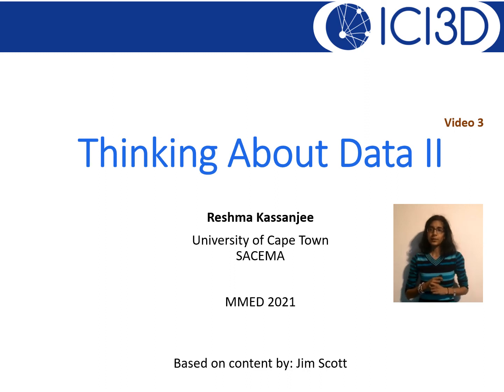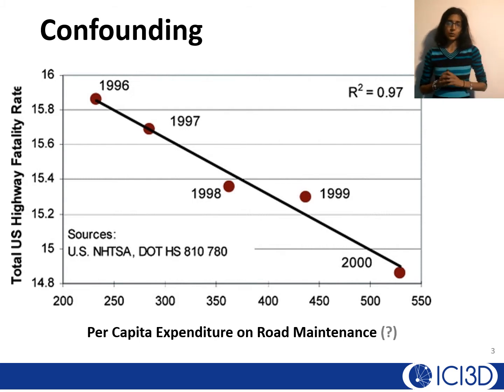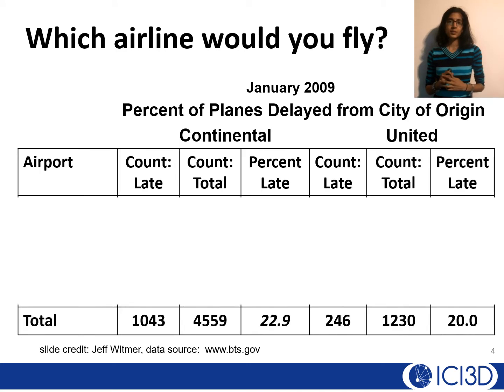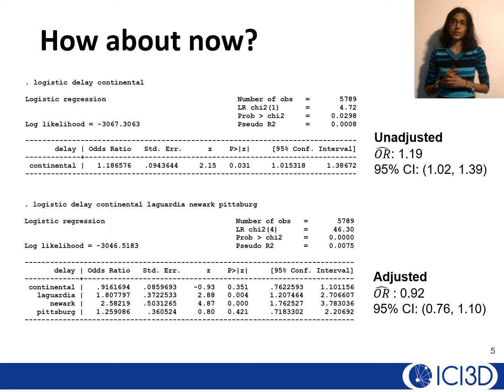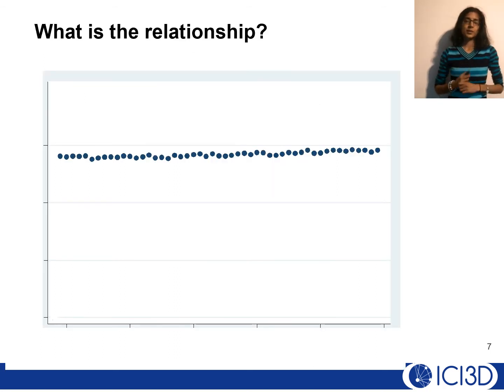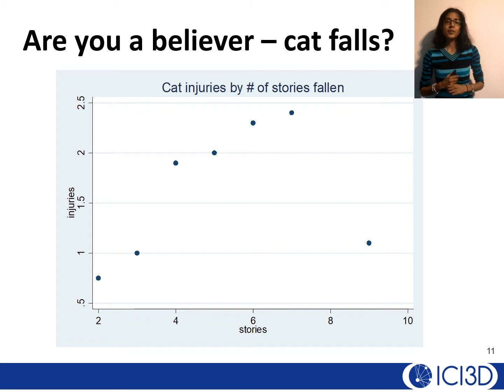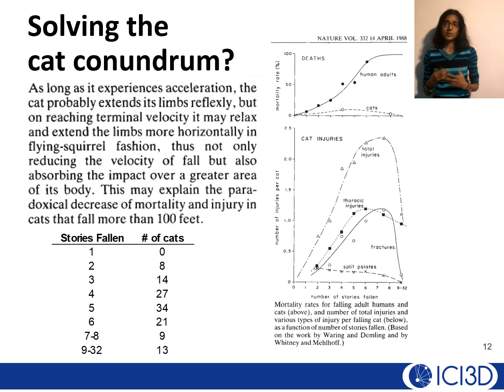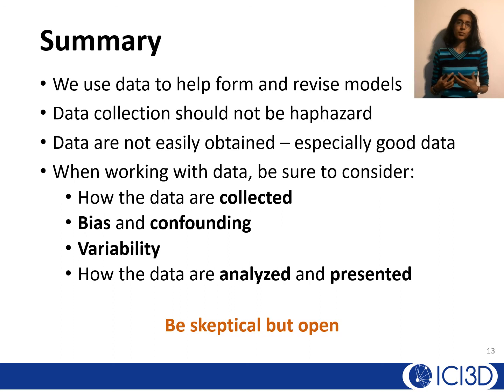Introduction to Thinking about Data II: Part 3 of 3 (Kassanjee, MMED 2021)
We continue discussing examples that illustrate the need to be cautious when collecting, analyzing and interpreting data.

This is the final of three parts of this talk, which should be viewed in order.

for the first part.